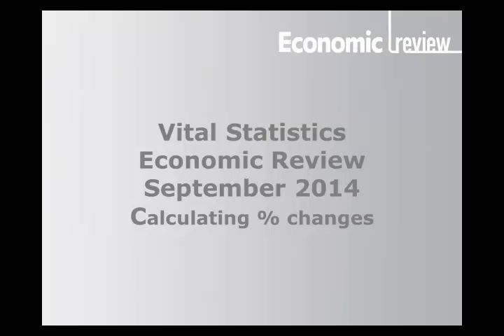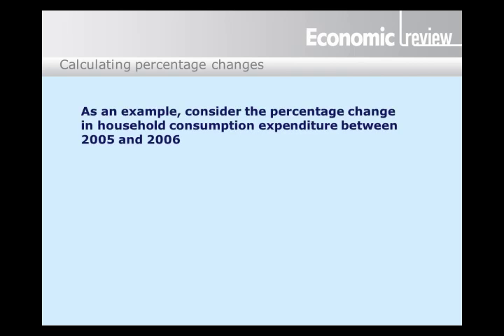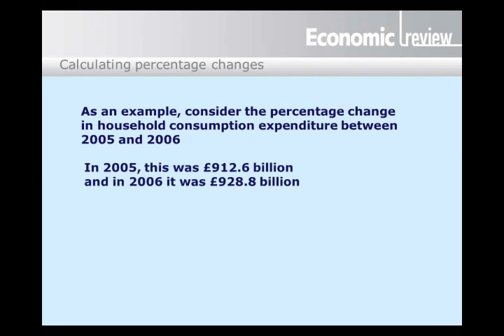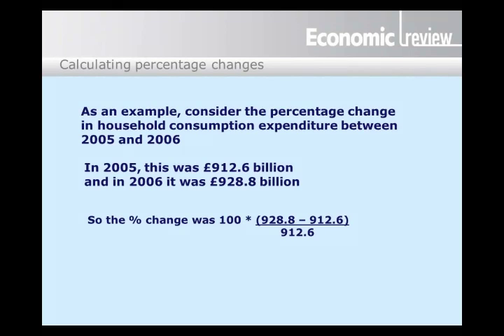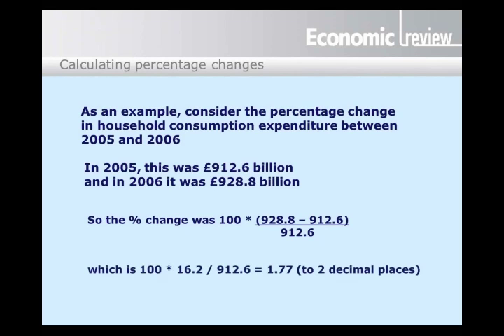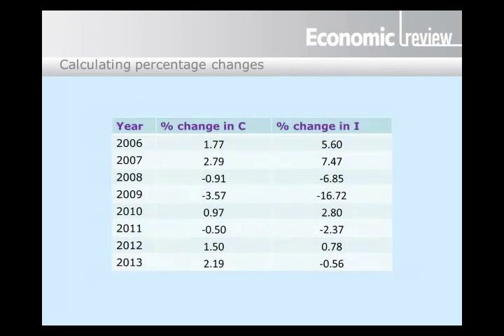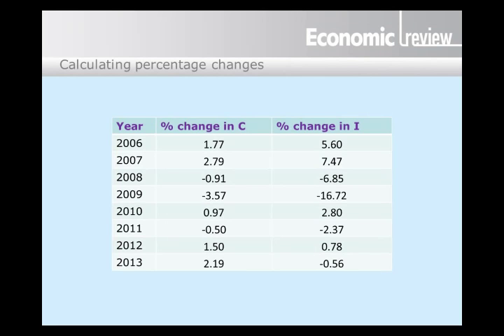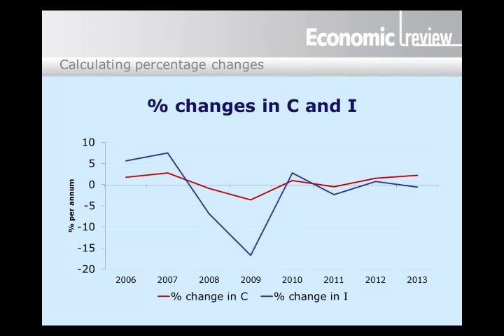EconRev32 1 VitalStatistics Percentage change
How to calculate percentage change. Talking you through the question in the Vital Statistics column of the September 2014 issue of Economic Review